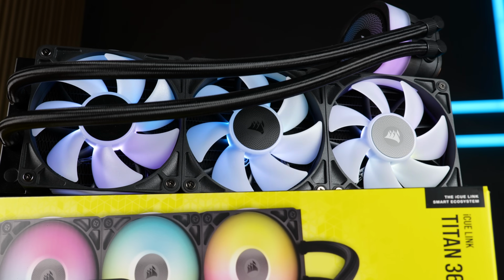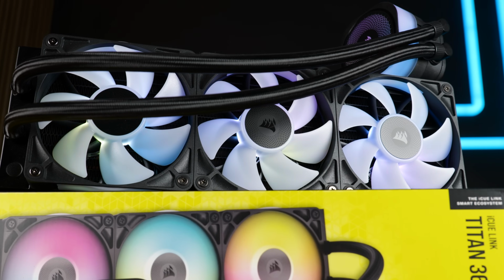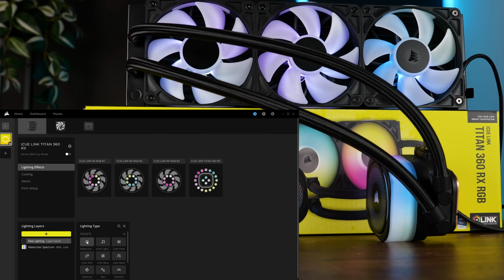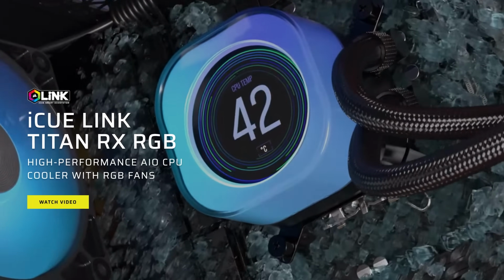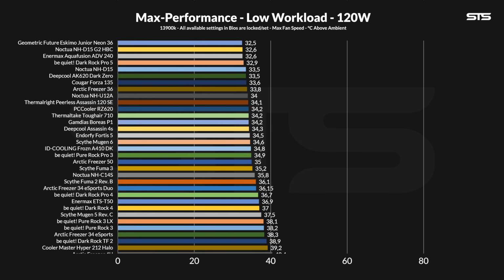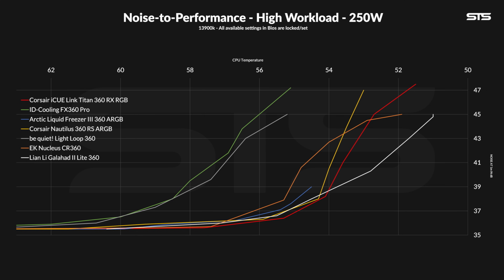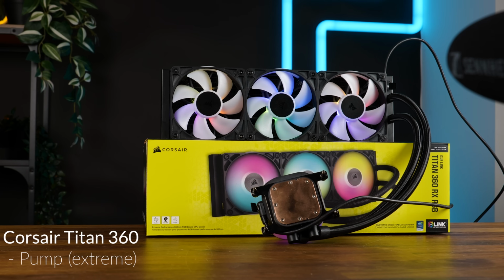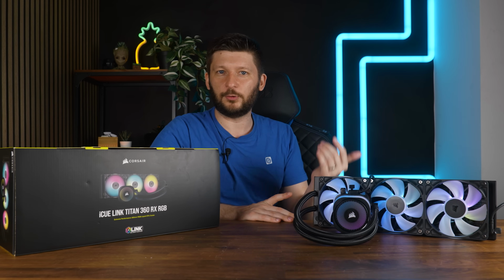When Corsair Goes All-In - Corsair iCUE Link TITAN 360 RX RGB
The Corsair Nautilus was good, but the Titan is better! Let's take the Corsair iCUE Link Titan 360 RX RGB for a spin and try to find out if iCUE-ifiying your rig enhances or diminishes the cooling performance!

00:00 Corsair iCUE Link TItan 360 RX RGB Intro & Specs
01:00 iCUE & Installation
05:12 The Fans
06:30 The Waterblock-Pump Combo & CapSwap
09:10 Tubes & Radiator
10:37 Intel - 120W Benchmarks
11:50 Intel - 250W Benchmarks
13:31 Intel - 320W Benchmarks
14:22 AMD 7950x3D Benchmarks
15:50 Noise Sample
16:05 Thoughts & Price
19:35 Bye